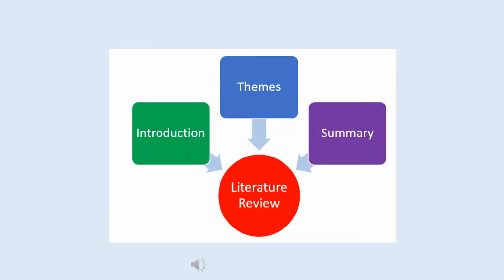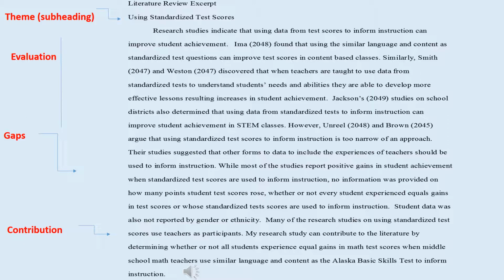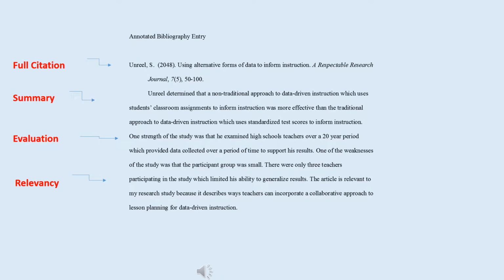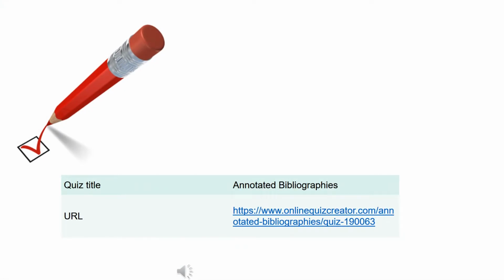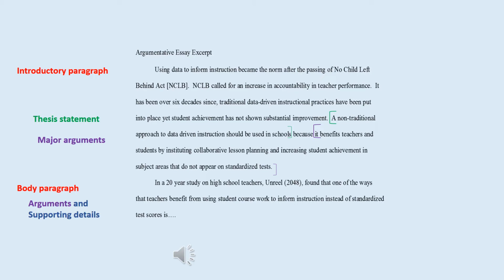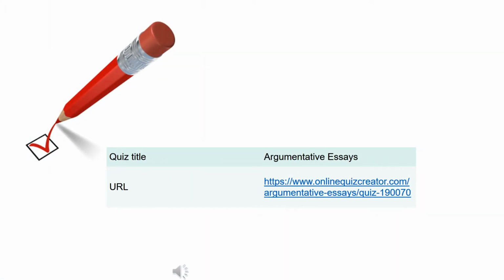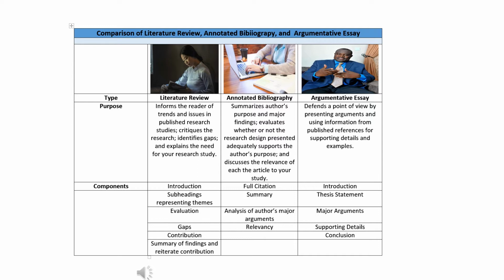Literature Reviews for Research Papers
This lesson will explain how to write a literature review for a research paper. The audience is graduate level e-learners.